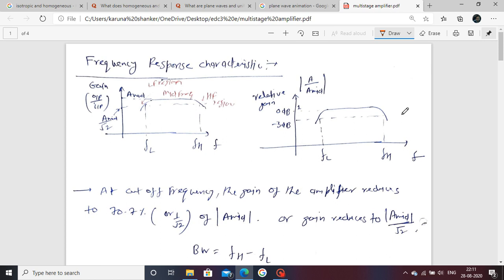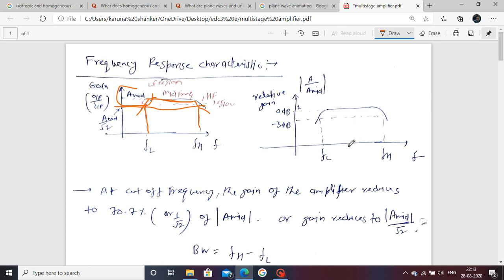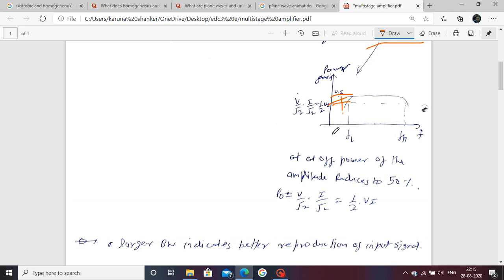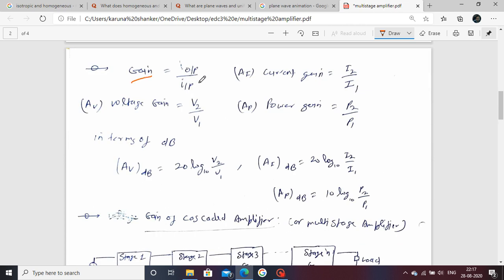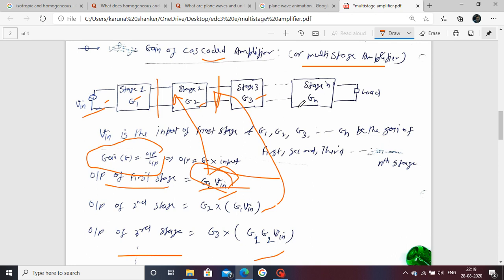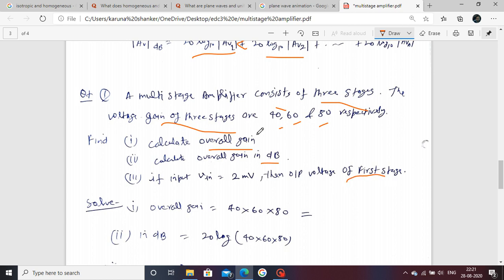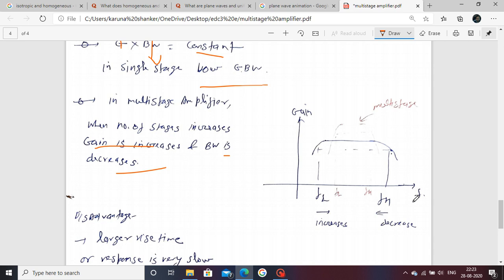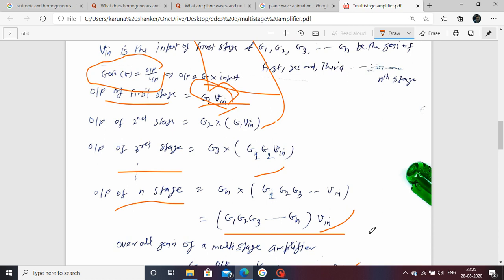Gain of multistage amplifier